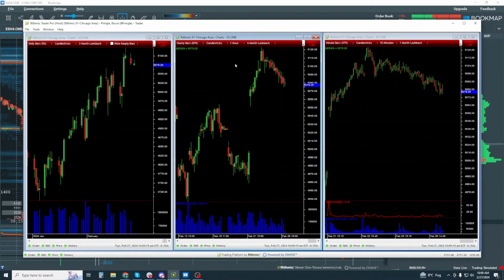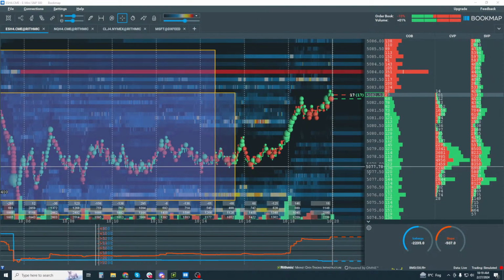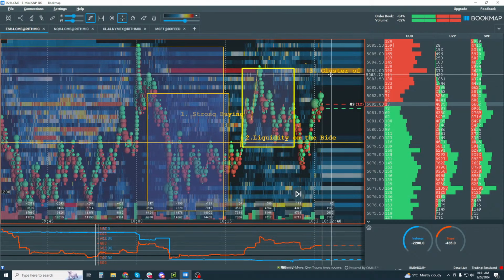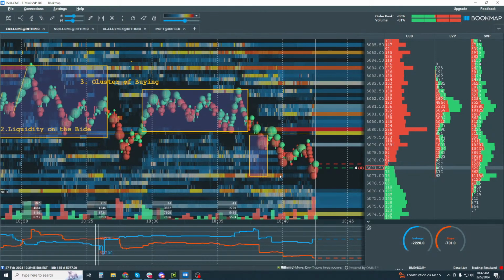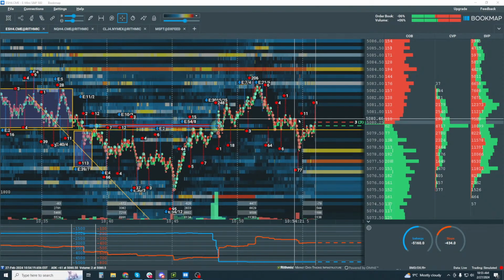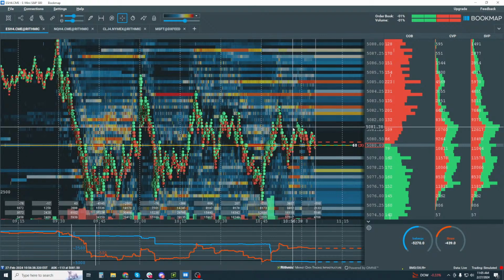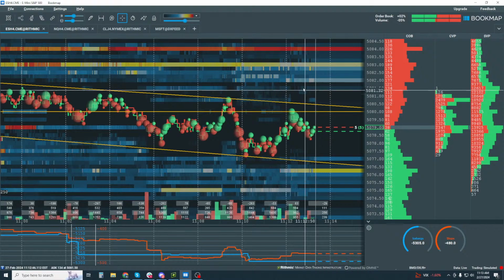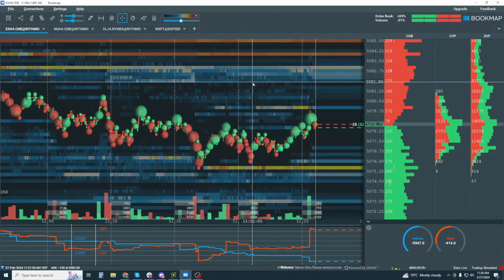Live All Market Analysis With Bruce | Bruce Pringle